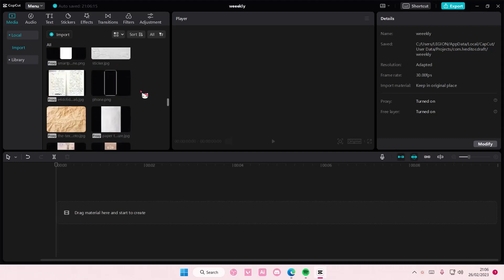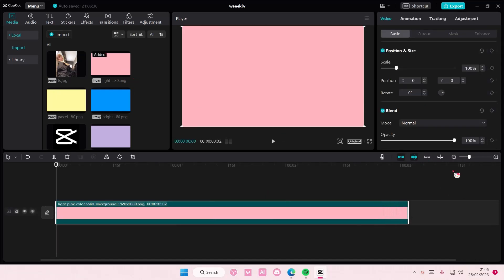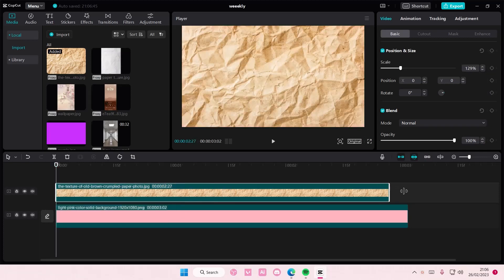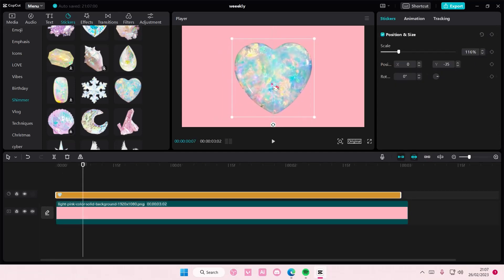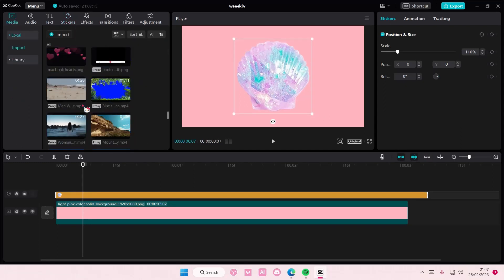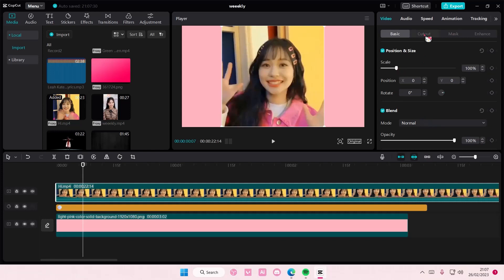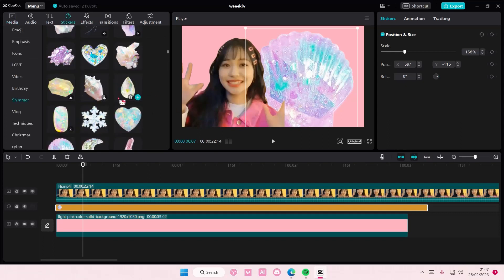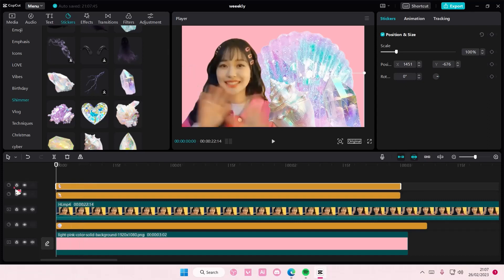Want To Add A Second Video Background Layer For Your Edits In CapCut PC? Here's How You Can!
This tutorial will show you how you can add a second video background layer in CapCut PC.